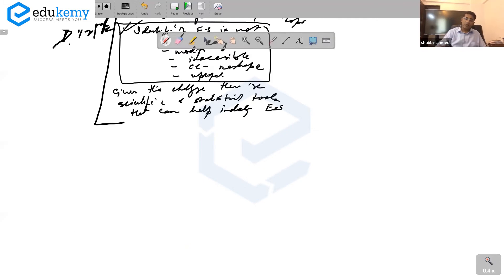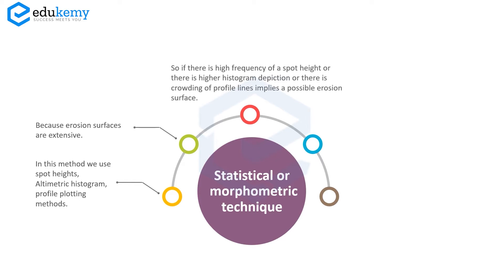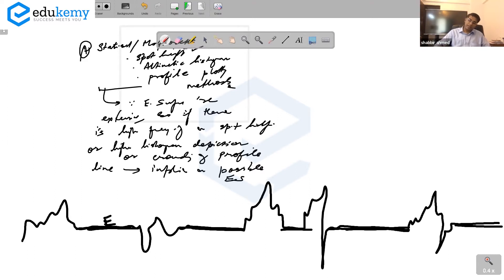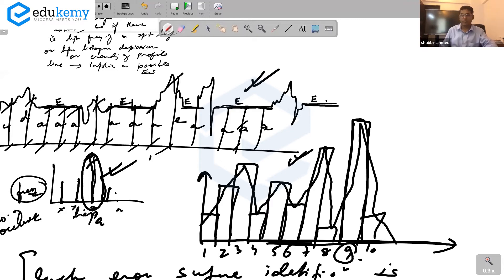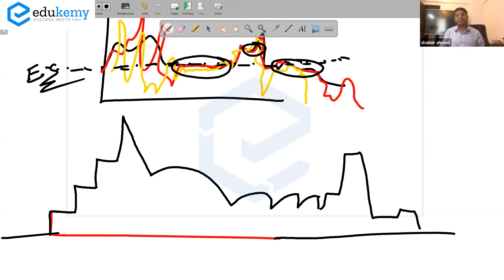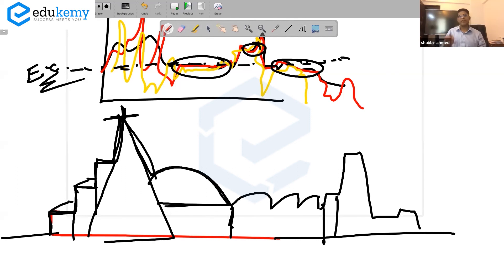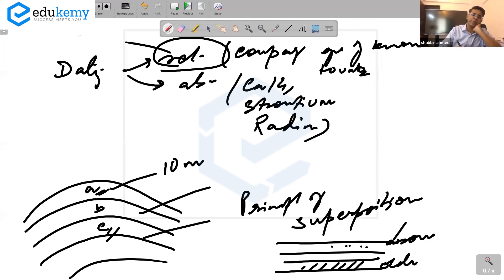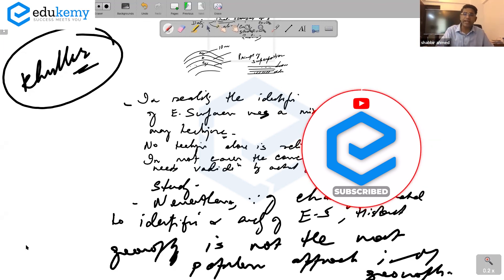Techniques for Identification of Erosional Surface | Daily dose of Geography with Shabbir Sir | UPSC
The topographic evolved surface having an undulating ground surface and the remnant of high relief, which is the ultimate output of the denudation processes and cutting across geological formations and structures is generally called erosion or planation surface.

In the video, Shabbir A Bashir (CAO & Faculty, Edukemy) outlines the Techniques for the Identification of Erosional Surfaces in the Daily dose of Geography with the Shabbir Sir series in detail.

- 51 UPSC qualifiers in Final Merit List (UPSC CSE 2020) & 71 Selections in UPSC CSE 2021.
- 7 Edukemy students in the top 100 (UPSC 2020) and 6 students in the top 100 (UPSC 2021)
- 50% questions hit rate in mains.
- 80+ years of cumulative teaching experience.
- India's Best-in-class Faculty.

For Daily Updates and Study Material:
2. Be Exam Ready by Practicing Daily MCQs
3. Daily Newsletter - Get all your Current Affairs Covered
4. Mains Answer Writing Practice